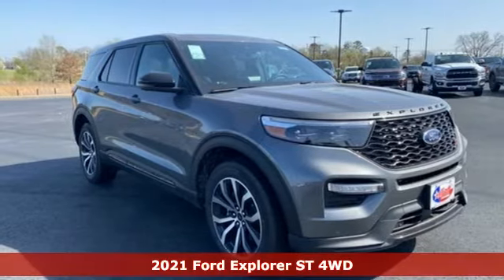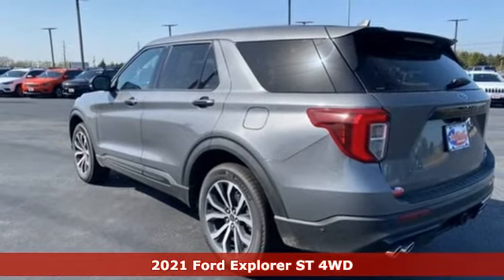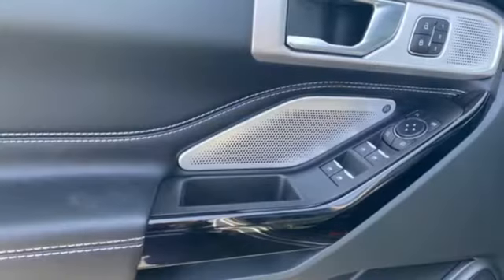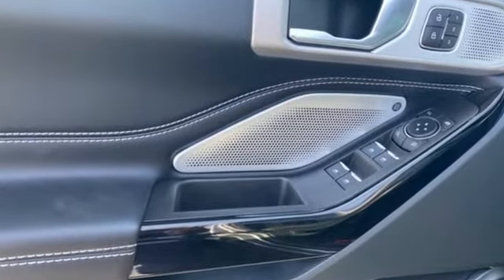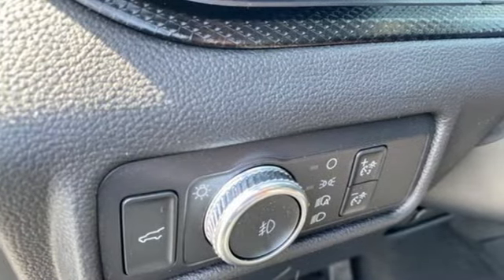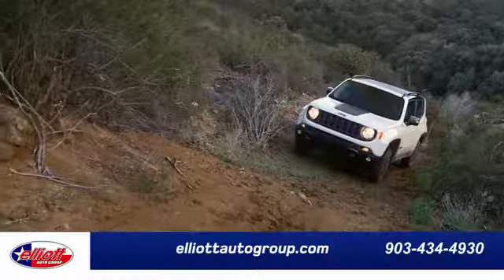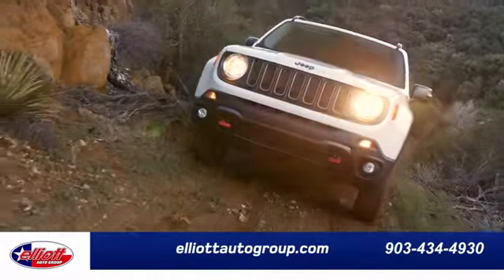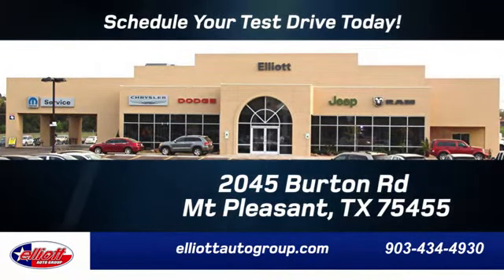New 2021 Ford Explorer Mt Pleasant TX Sulphur Springs, TX F9675 - SOLD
Year: 2021
Make: Ford
Model: Explorer
Trim: ST
Engine: V6
Transmission: 10-Speed Automatic
Color: Gray
Interior: Ebony
Stock #: F9675
VIN: 1FM5K8GC8MGB43477
Carbonized Gray Metallic 2021 Ford Explorer ST 4WD 10-Speed Automatic V6 **NAVIGATION**, **PANORAMIC MOONROOF**, **REMOTE START**, **LEATHER**, **HEATED / COOLED SEATS**, **BACKUP CAMERA**, **BLUETOOTH HANDS-FREE CALLING**, **APPLE CARPLAY & ANDROID AUTO**, **4X4**, **2ND ROW BUCKET SEATS**, **3RD ROW SEATING**, **BLIND SPOT SENSORS**, **360 CAMERA**.brbrPrice includes dealer discounts. It does not include tax, title license, documentation fee ($150). We are located just west of Titus Regional Medical Center on the I-30 frontage road. Recent Arrival! Some of the available Factory rebates are:$1250 - Ford Credit Retail Bonus Customer Cash. Exp. 07/06/2021

Address:
2055 Burton Rd.